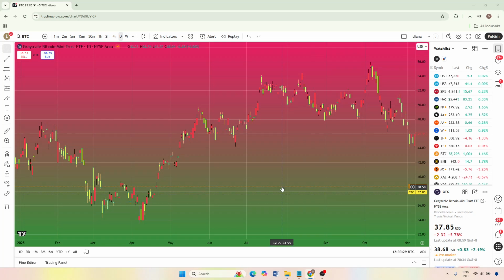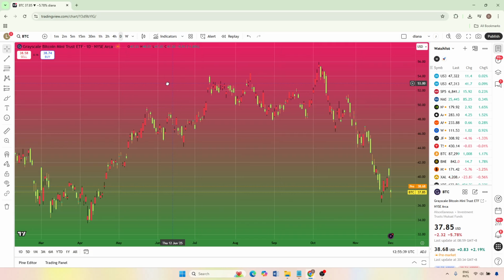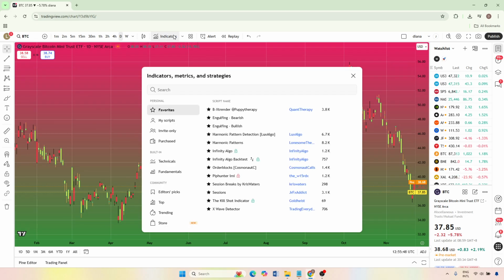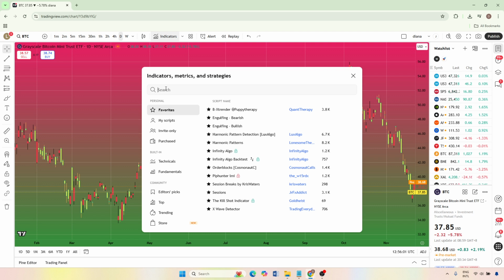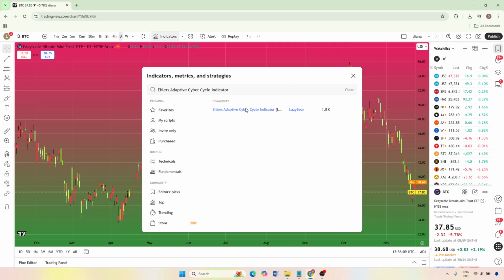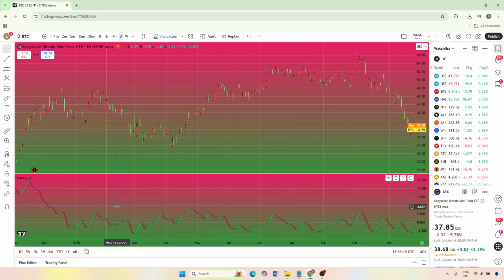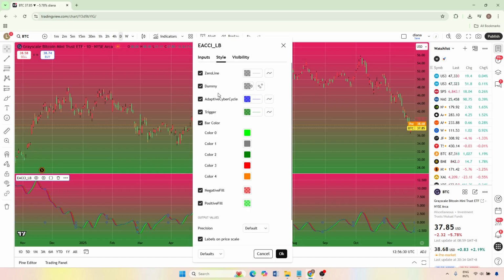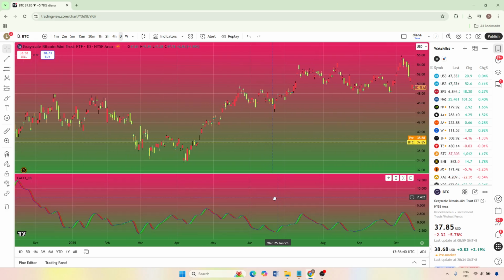How To Add Ehlers Adaptive Cyber Cycle Indicator In Tradingview Pro (Quick And Easy Guide)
Learn how to add the Ehlers Adaptive Cyber Cycle Indicator in TradingView Pro with this quick and easy step-by-step guide.
This tutorial is perfect for traders who want to enhance cycle detection and trend analysis using Ehlers adaptive algorithms.
Boost your chart accuracy and improve market timing with this powerful TradingView indicator setup.